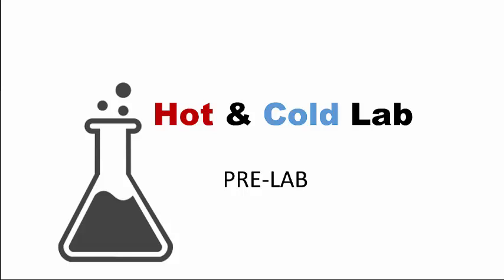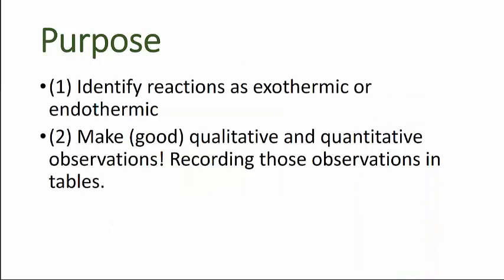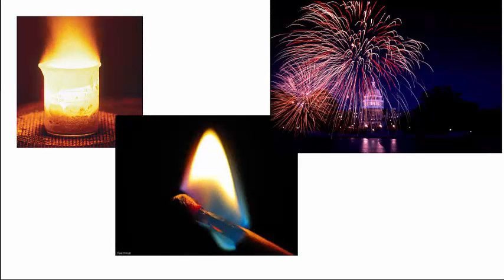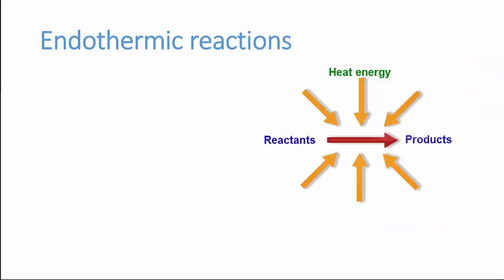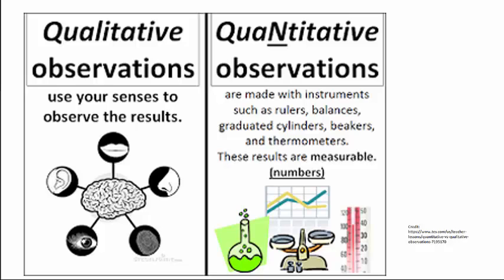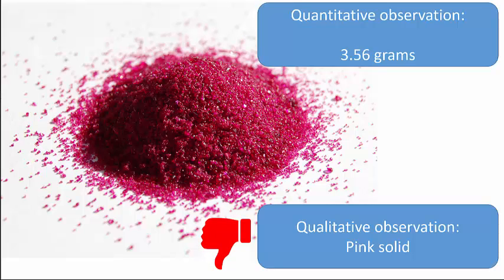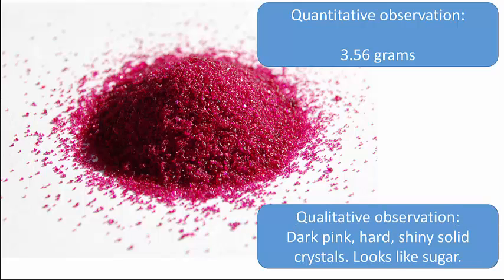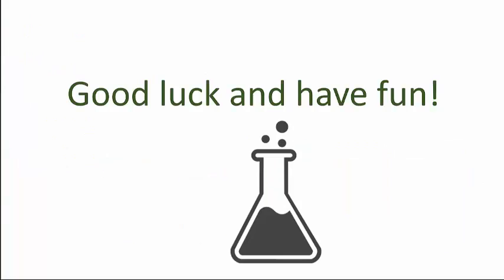Chemistry 11 Hot and Cold Lab Prelab Video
Chemistry 11 EBUS Hot and Cold Lab Pre Lab Video